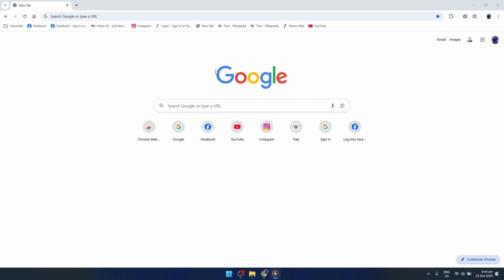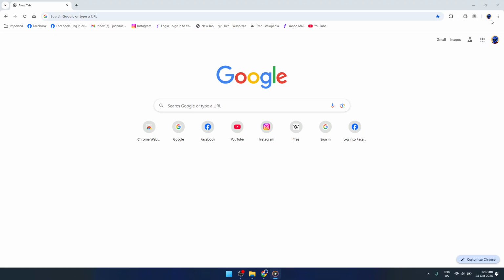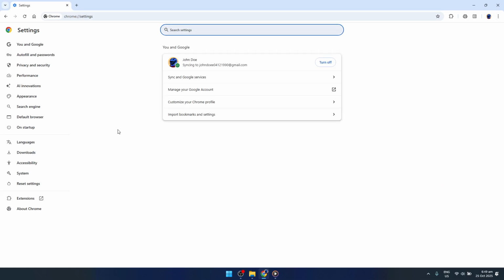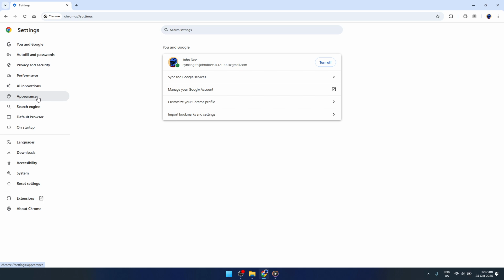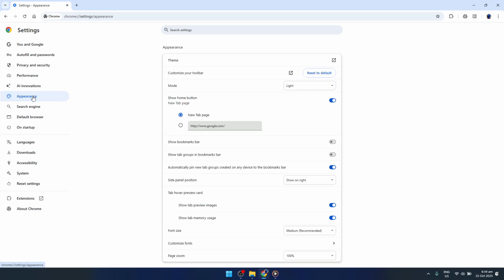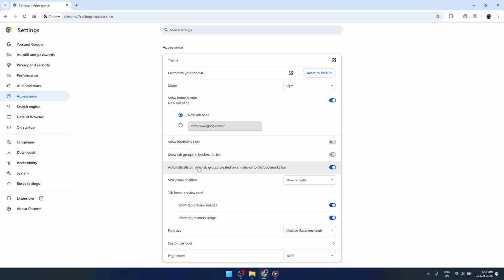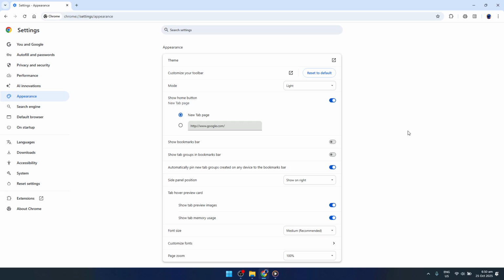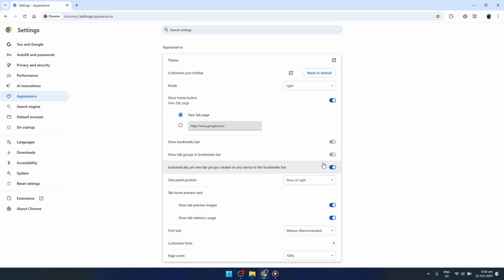How To Remove Create New Tab Group From Google Chrome [2025 Guide]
In today's video we cover: remove tab group, google chrome tips, chrome tutorial, new tab group, manage tab groups, chrome extensions, browser organization, tab management, how to remove tabs, google chrome help, tab group settings, customize chrome, chrome settings, productivity tips, web browsing tips, internet browsing, tab group features, chrome user guide, tech tips

-Google Drive
-Google Meets
-Google Sheets
-Google Chrome
-Google Forms
-Google Gmail